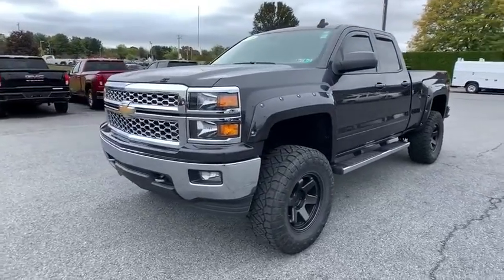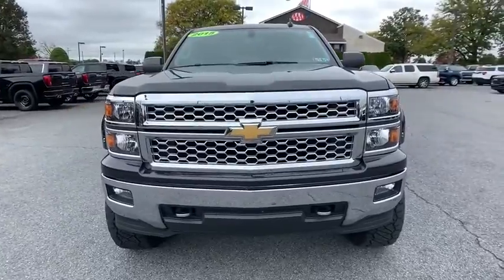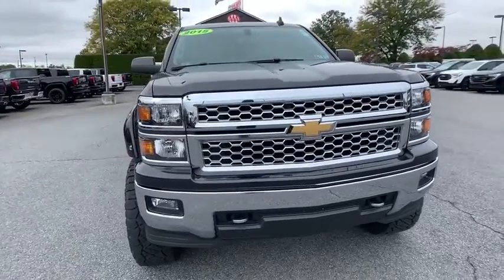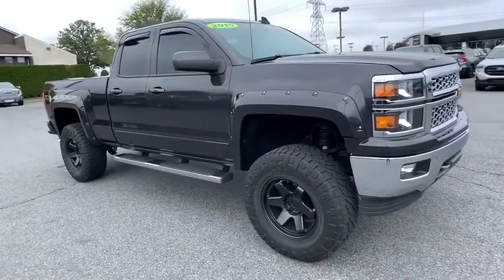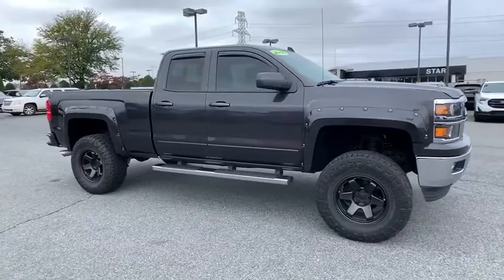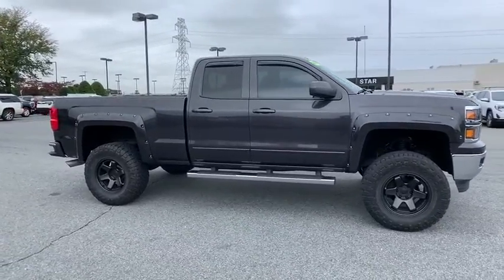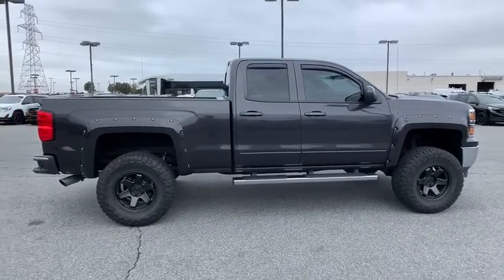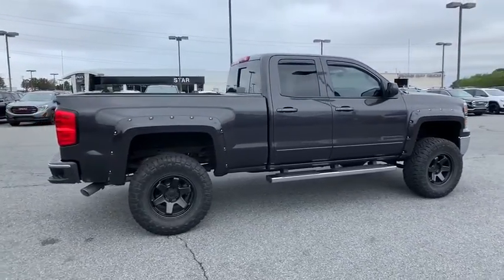2015 Chevrolet Silverado 1500 Easton, Allentown, Bethlehem, Hellertown, PA, Phillipsburg, NJ 100113A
Tungsten Metallic Used 2015 Chevrolet Silverado 1500 available in Easton, Pennsylvania at Star Buick Easton. Servicing the Allentown, Bethlehem, Hellertown, PA, Phillipsburg, NJ area.

**NAVIGATION, **BLUETOOTH, **BACKUP CAMERA, **USB PORT, **SATELLITE RADIO, **POWER DRIVERS SEAT, **REMOTE KEYLESS ENTRY, **REMOTE START, **REAR PARK ASSIST, OnStar w/4G LTE. 2015 Chevrolet Silverado 1500 LT EcoTec3 5.3L V8 4D Double Cab 6-Speed Automatic Electronic with Overdrive GraybrbrbrLehigh Valley's Largest GM Dealer! Star is a family owned and operated dealership that has been serving our area for over 37 years. With 3 locations we have over 600 Cars to Choose from!